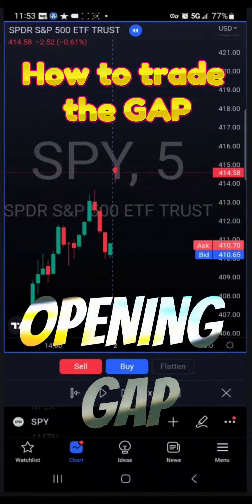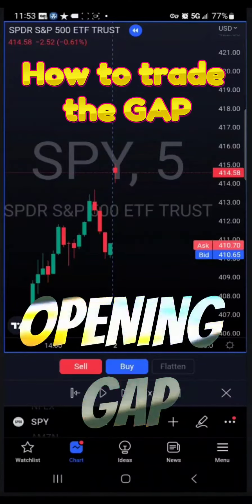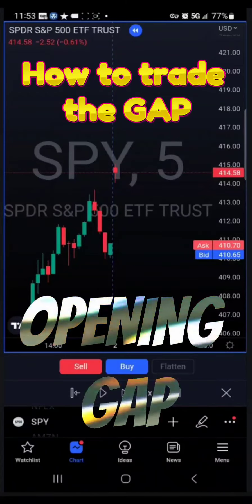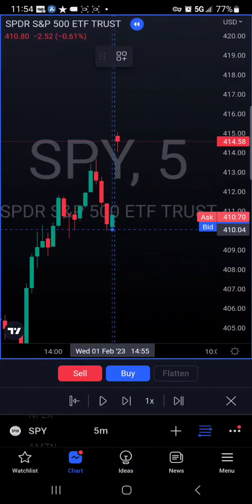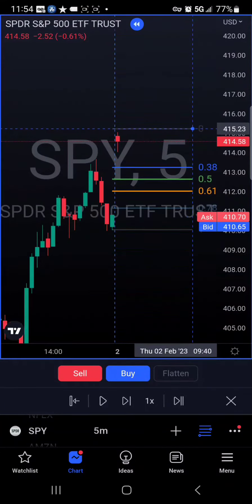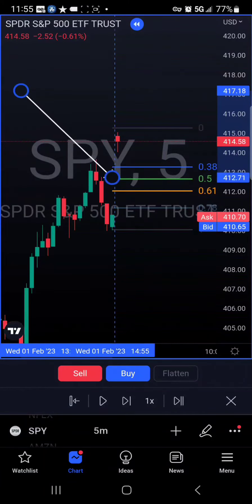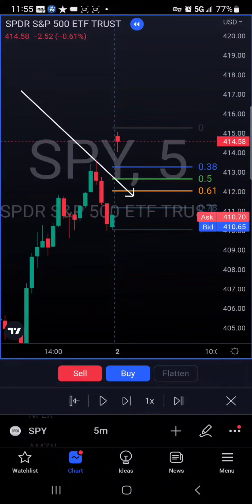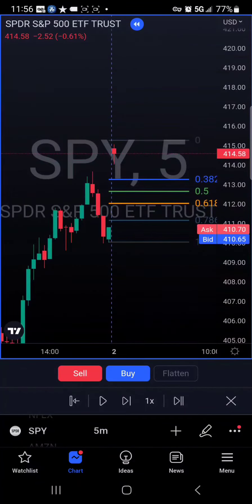HOW TO TRADE THE OPENING GAP.